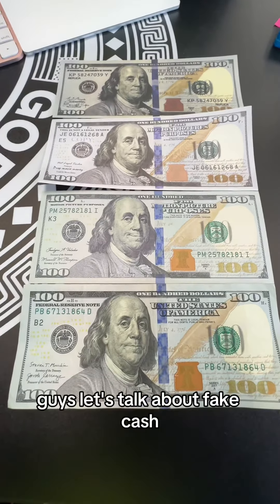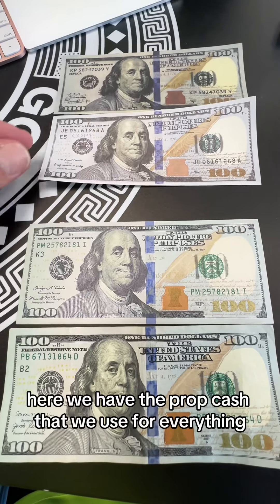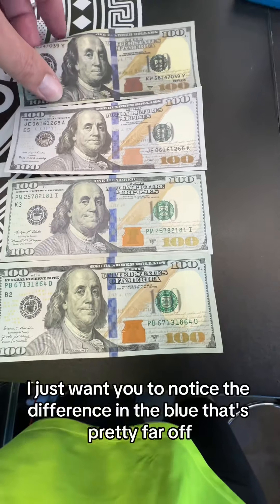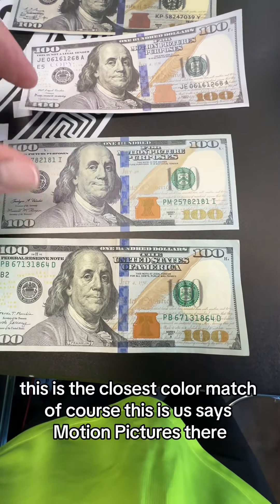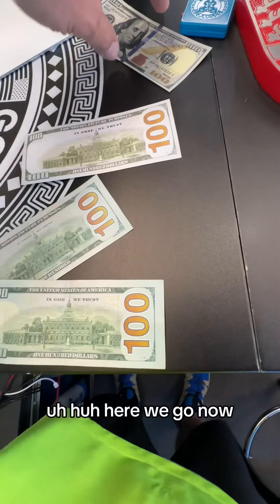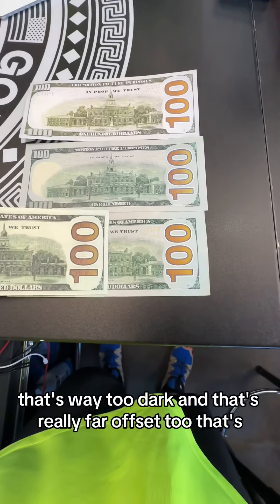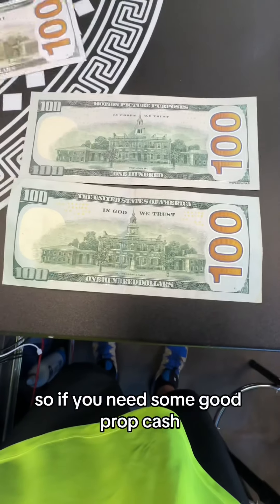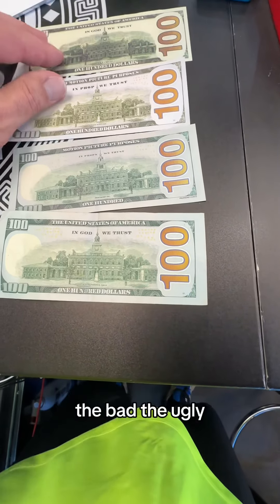Our Prop Cash Is the Best 🦍💯